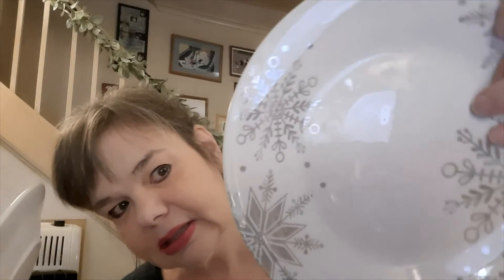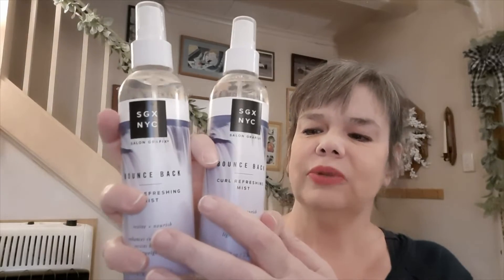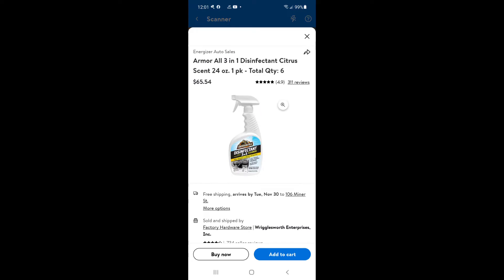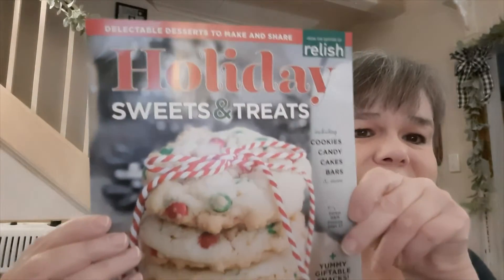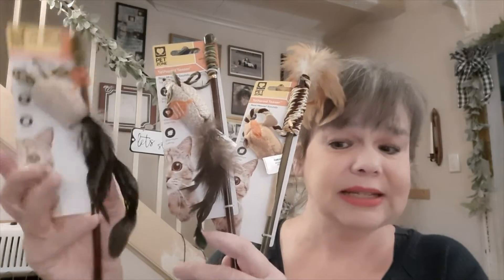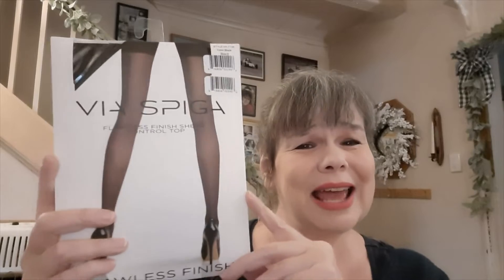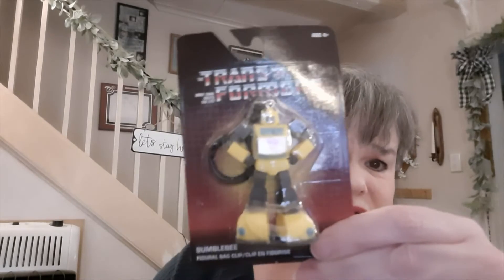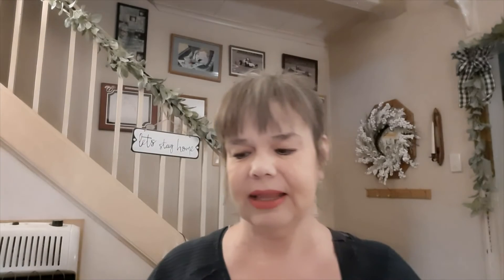FANTASTIC HOLIDAY DOLLAR TREE HAUL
Look with Leslie made a few trips to the Dollar Tree for holiday related items. Here is what she bought.